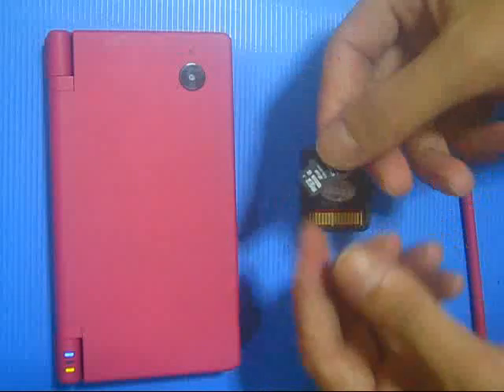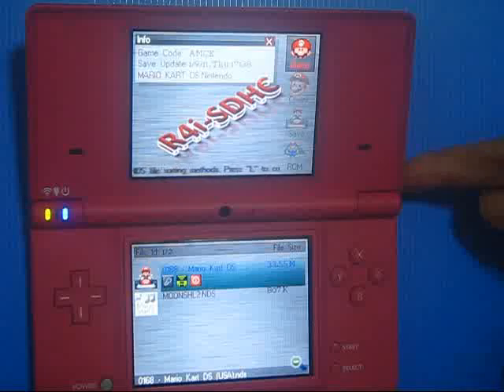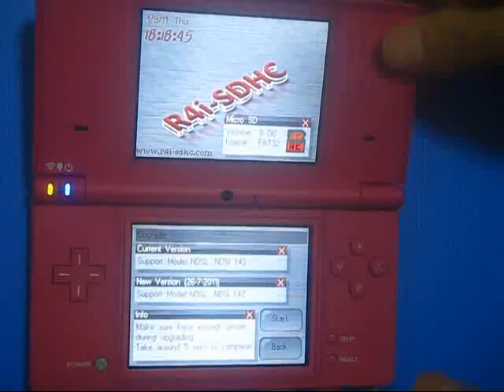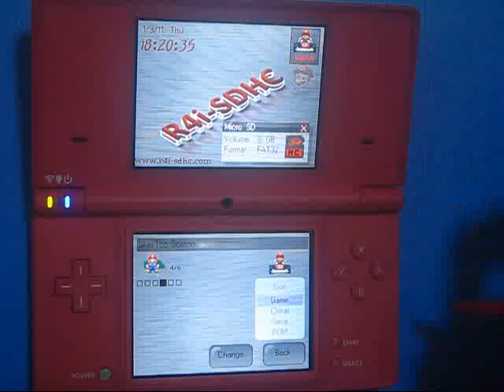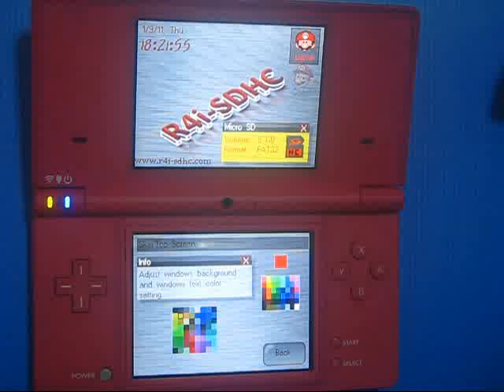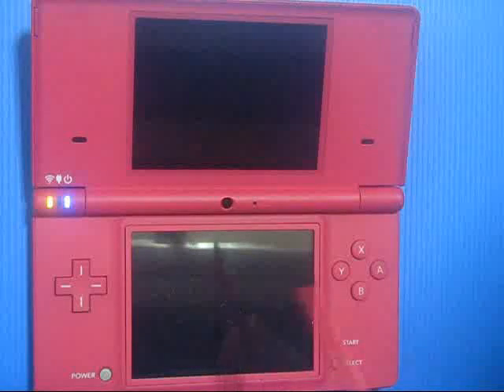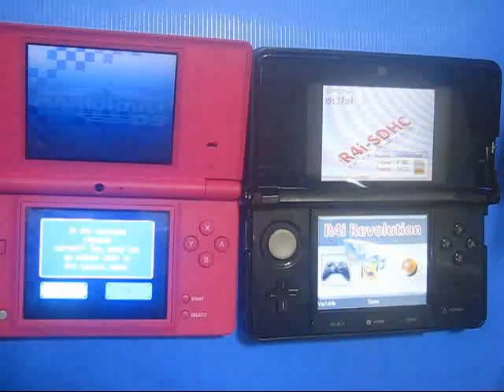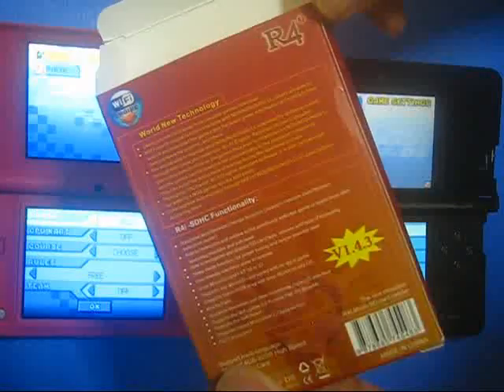R4I-SDHC Kernel V1.44b Operation Guide.flv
R4I-SDHC.COM released its new kernel V1.44b for R4I-SDHC 3DS, R4I-SDHC V1.4.3,R4I-SDHC V1.4.2,R4I-SDHC V1.4.1, R4I-SDHC V1.4.

This new kernel update mainly gets skin customize features.
1. Increase maximum number of support skins from 8 to 64.
2. Redefine 12 new defaults skins.
3. Unique skin customize features. Through the user interface, user can easily modify skin.
a. Color setting of the skins.
b. Changeable button style. Maximum support 8 button styles.
c. Allow to use NDS games icon as a source of skin icon.
d. Adjustable skin display style.

Do not run Wifi Engine, or it will get your card firmware writen back to V1.42 version !